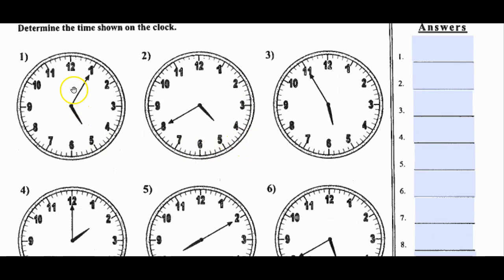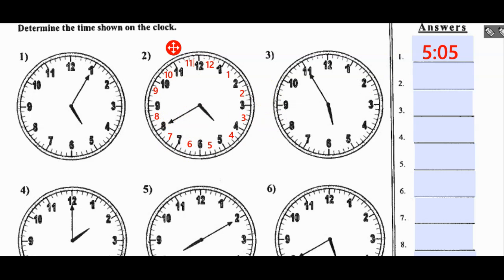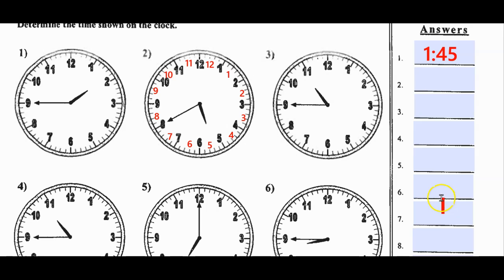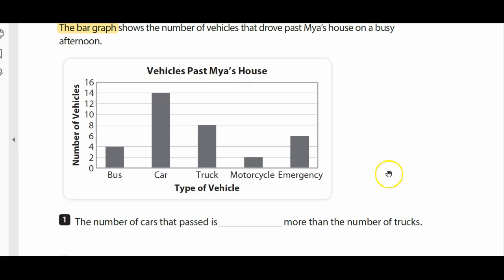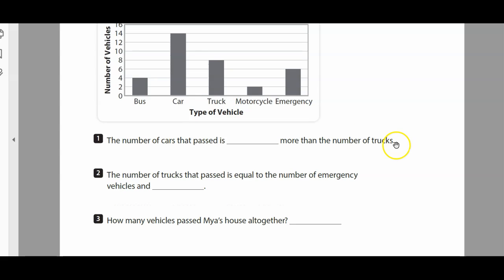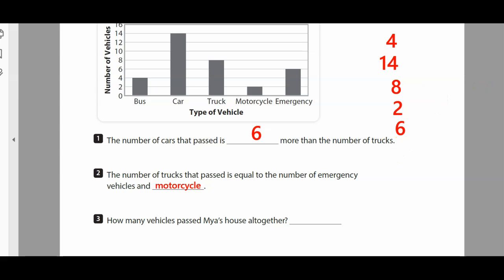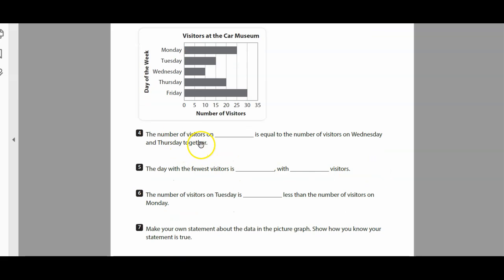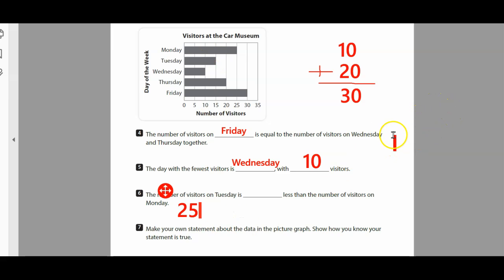Day 1 (3/7) - Elapsed Time and Math Word Problems